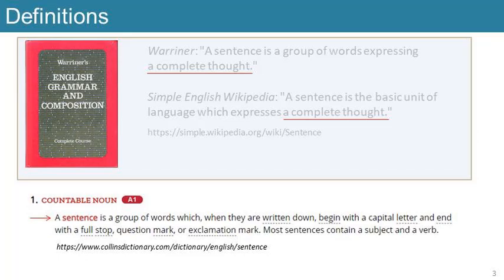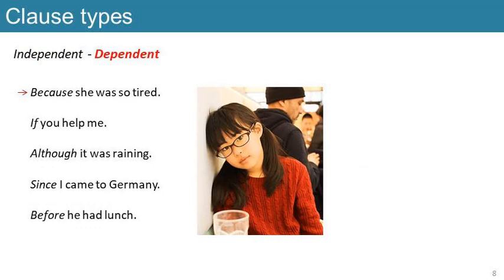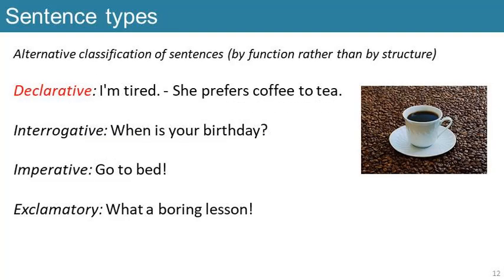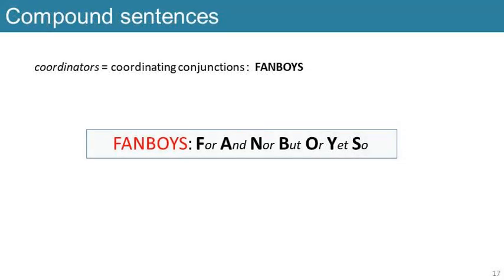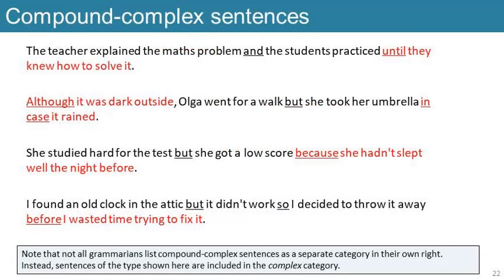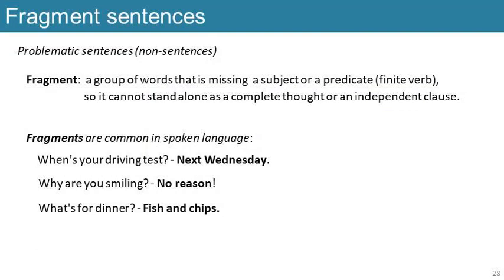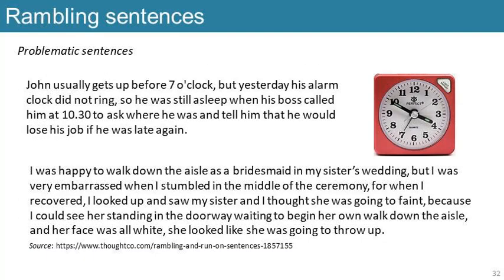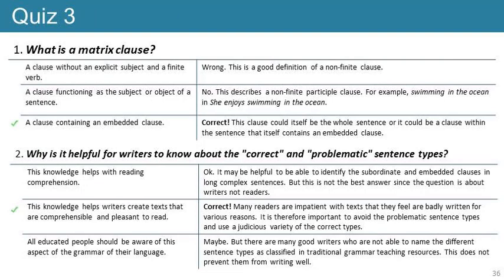Syntax 1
This lesson is the first in a series of three on the structures that make up English sentences. In this first lesson we will focus on the various ways that clauses can combine to create sentences.

*Video index* - Learn the topic content in different ways, including quizzes and a lesson glossary.

Chapters:
0:00 Introduction
0:34 Definitions
2:52 Clause types
4:2700 Sentence types
6:05 Quiz 1
6:17 Simple sentences
7:45 Compound sentences
8:45 Complex sentences
9:53 Compound-complex sentences
10:23 Run-on sentences
12:34 Quiz 2
12:46 Fragment sentences
14:52 Rambling sentences
16:08 Conclusion and advice
16:43 Quiz 3
16:54 Summing up...

*Test* - Take a test on this video content,
*Transcript* - Read the full transcript of this video.
*Syntax 2* - Link to the second lesson on English syntax (The canonical constituent structures of declarative clauses)
*Syntax 3* - Link to the third lesson on English syntax: _Information packaging_ - Exceptions to the canonical constituent structures of declarative clauses.
*Main lesson index* - Browse other English grammar video topics.